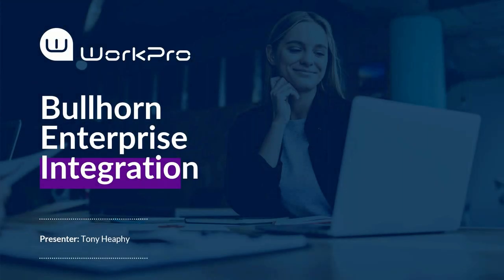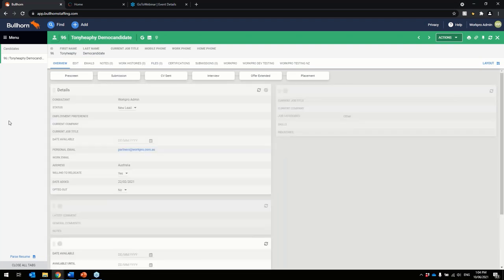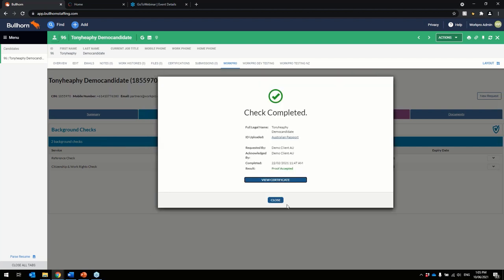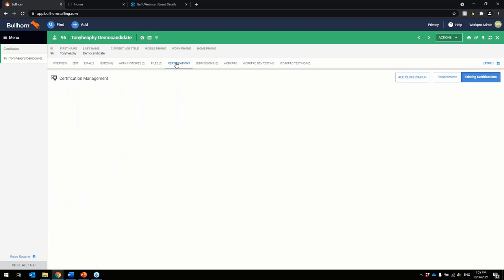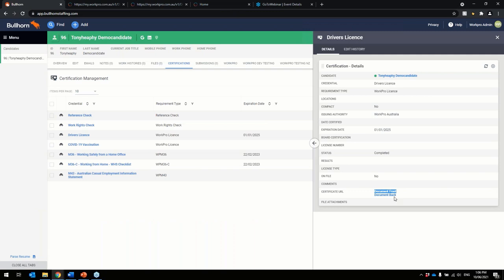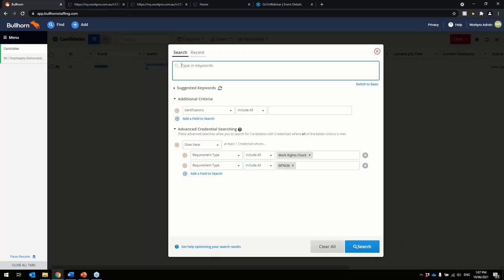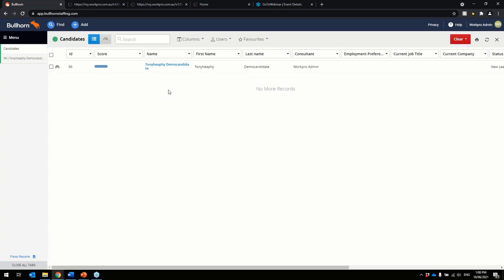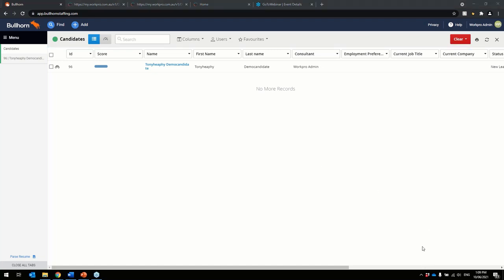WorkPro's Bullhorn Integration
See how WorkPro integrates with popular ATS system Bullhorn, as well as configuration options to make your workflow as efficient as possible.